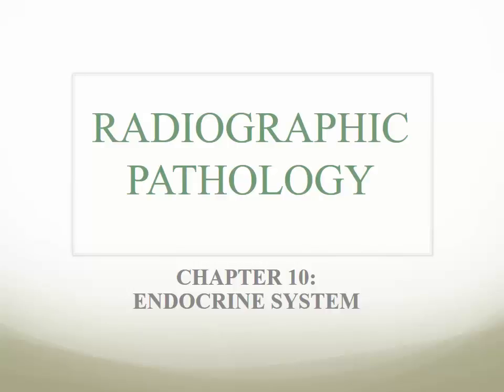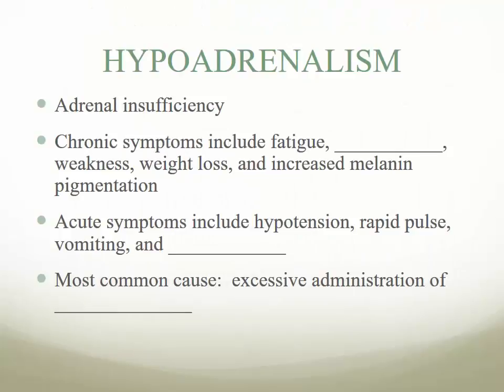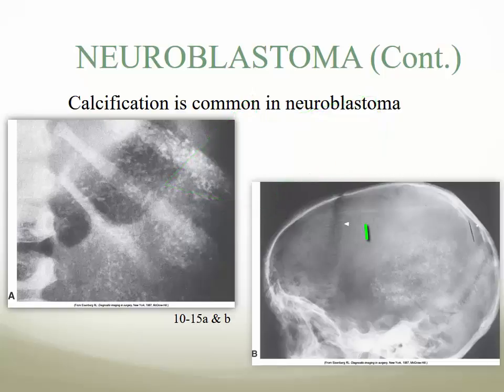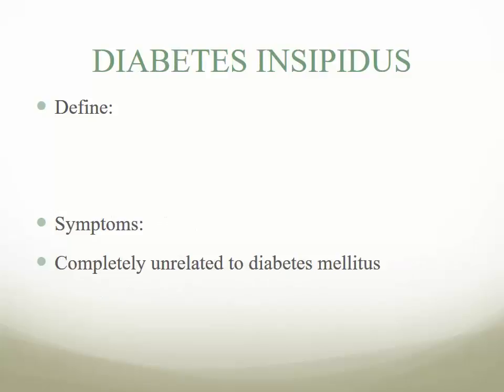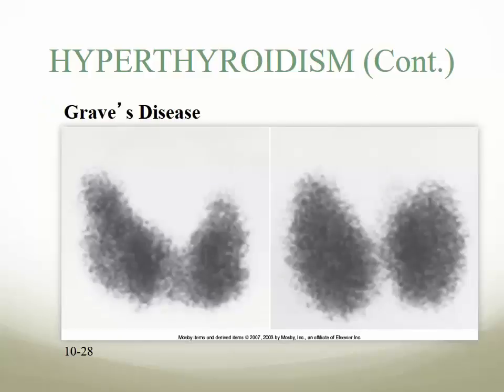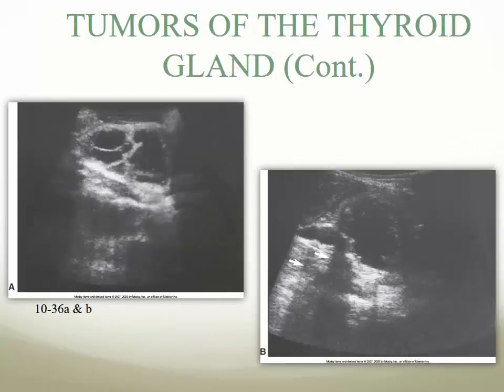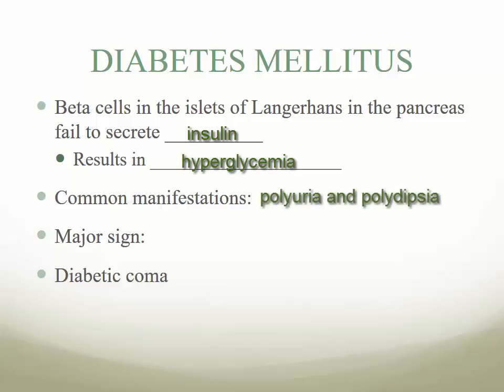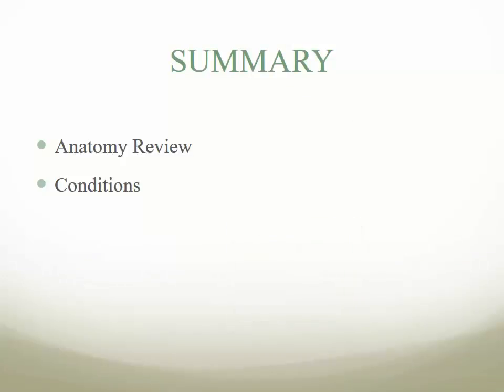Chapter 10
Endocrine System